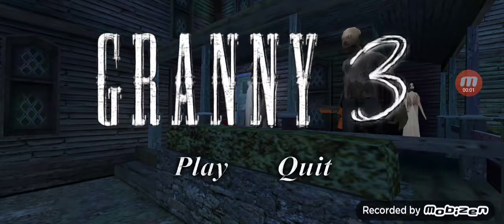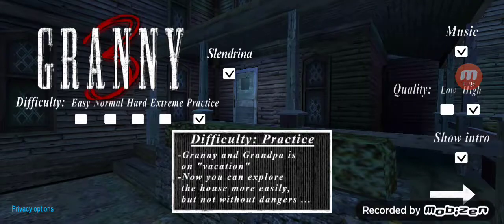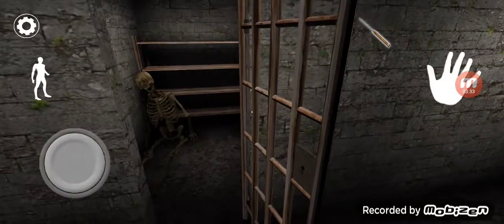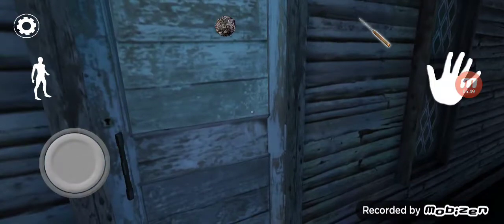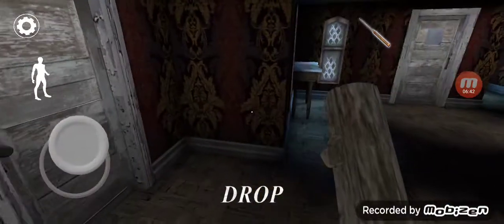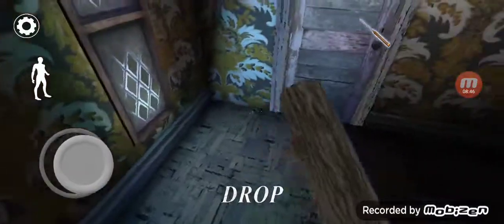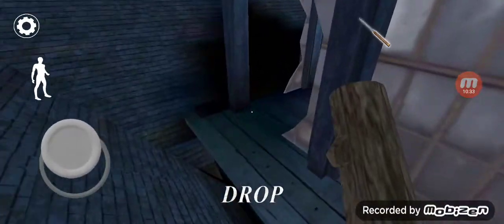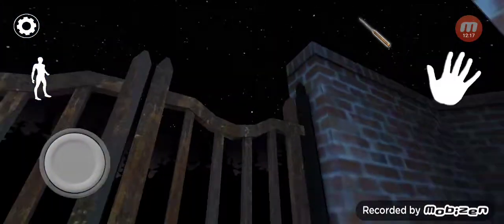Granny chapter 3!!! (Gamecraft)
Hello guys, in this video I play granny chapter 😁 I haven't uploaded in a long time so ye here's a vid